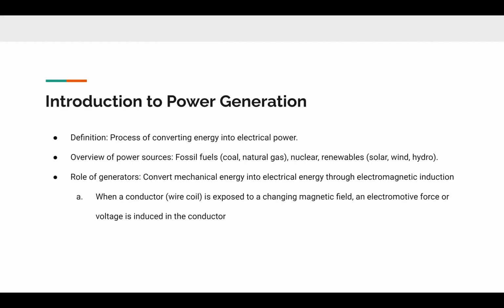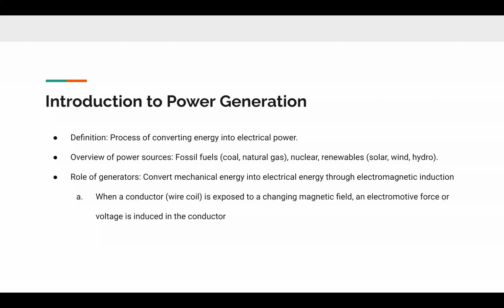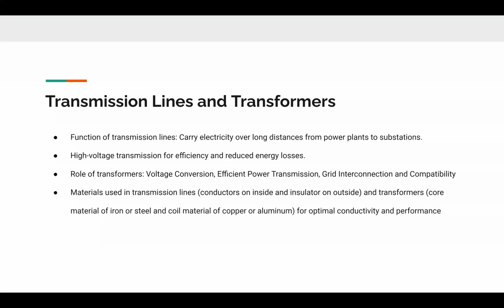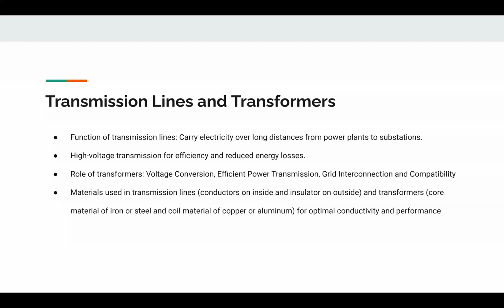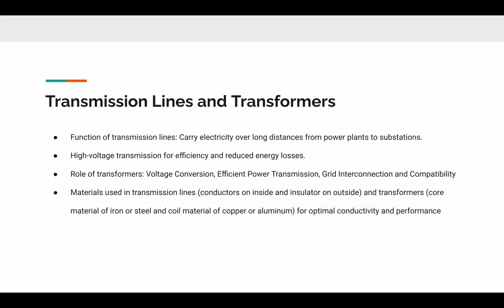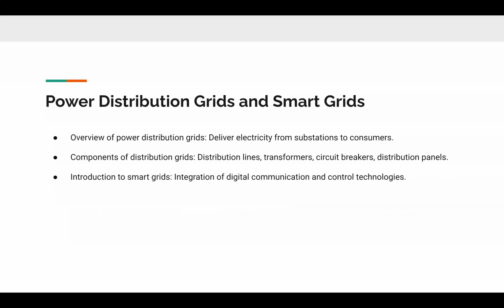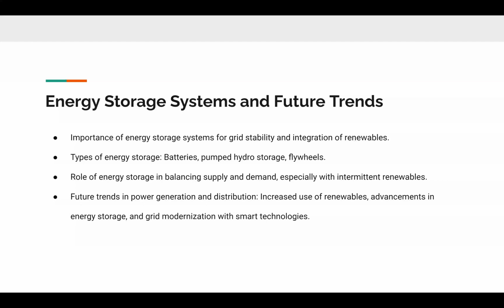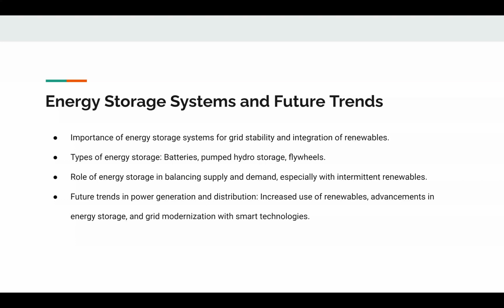Physics 3 Power Distribution and Generation